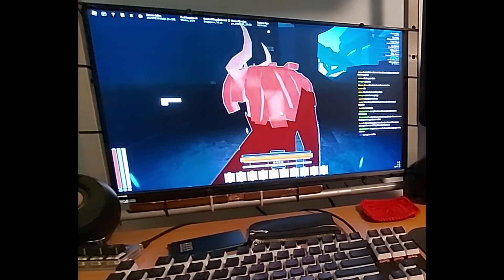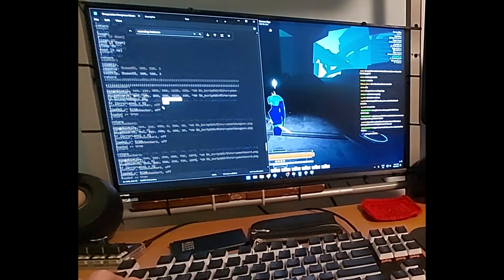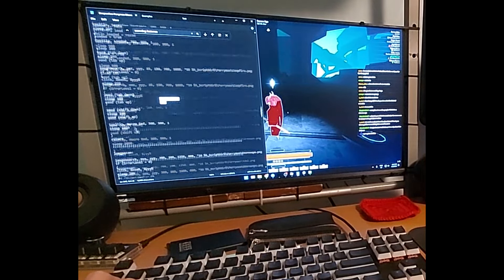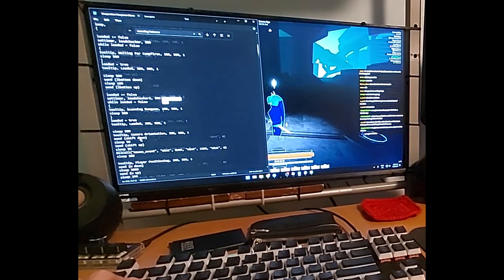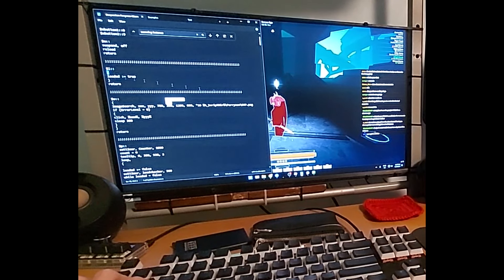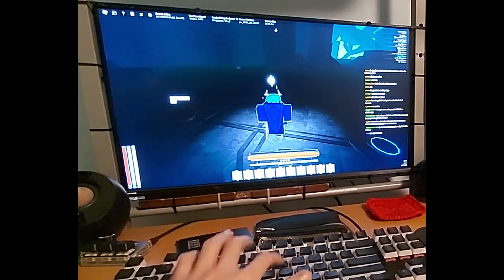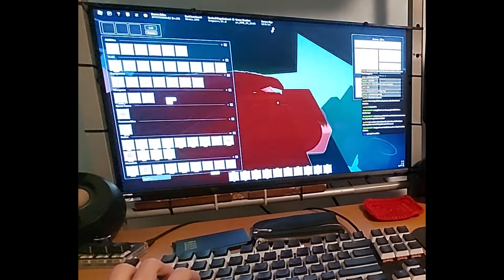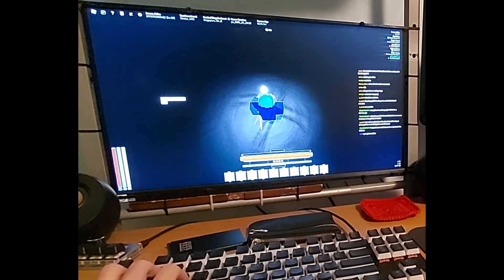The Laziest Playstyle | Deepwoken